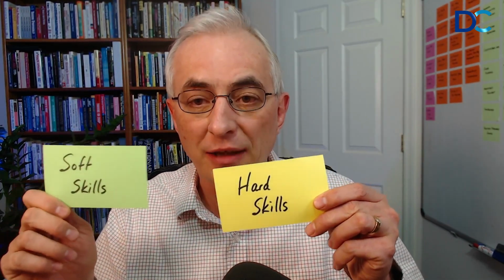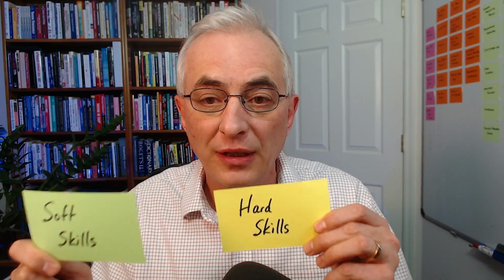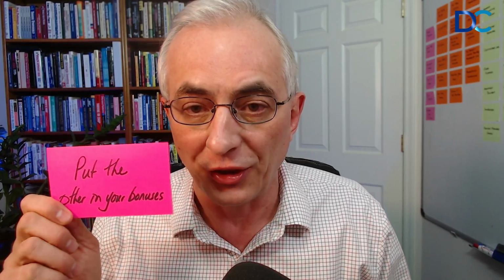The Bonus Strategy That Closes Sales | Don Crowther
In this video, "The Bonus Strategy that Increases Sales," Don Crowther delves into the art and science of using bonuses to boost your sales and enhance your marketing efforts. Are you looking to make money online, set strategic plans, and achieve your dreams? This is the ultimate video for you!

Here's what you'll learn:
- **Overcoming Objections**: Master the traditional formula of using bonuses to address buyer hesitations.
- **Filling in the Gaps**: Discover how to identify and fill the holes in your product offerings with valuable bonuses.
- **Balancing Hard and Soft Skills**: Learn the importance of integrating both hard and soft skills into your bonus structure to ensure comprehensive support for your customers.
- **Real-World Examples**: Insights from industry leaders like Jeff Walker, showcasing successful bonus strategies.

We explore how to craft a strategic plan that includes both tangible skills and mindset training to help you achieve your goals. Whether you're looking for online business ideas or effective life planning strategies, this guide has you covered.

Don't miss out on these actionable insights that can transform your business and personal life. Watch now and start applying these techniques to see real results!

Just go do this stuff!

CHAPTERS:
0:00 The Power of Bonuses
0:28 Method 1: Bonuses That Overcome Objections
1:46 Method 2: Bonuses That Fill in the Holes
2:27 Hard Skills vs. Soft Skills
3:48 Why You Need Both Hard and Soft Skills
4:27 The Core Principle: Put the Opposite in Your Bonuses
6:11 Why Most People Have a Blind Spot
7:23 Get Outside Feedback on Your Bonus Structure
8:01 Why This Matters for Your Buyers' Success

This video discusses the strategic use of bonuses in internet marketing to enhance sales and help you make money online. The presenter explains that a bonus is an addition to a core product and introduces traditional methods for incorporating them, providing valuable business ideas. Learn how these marketing strategies can boost your online selling efforts and contribute to your overall business success. This is Don Crowther saying, "just go do this stuff!" 🌟